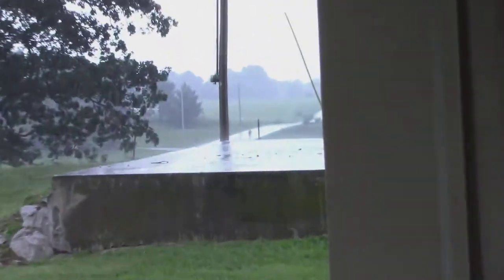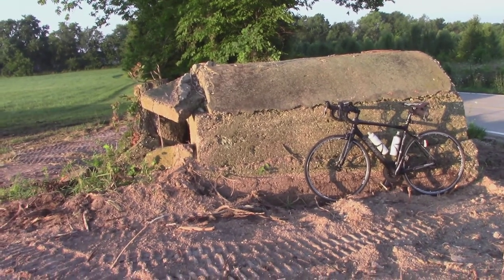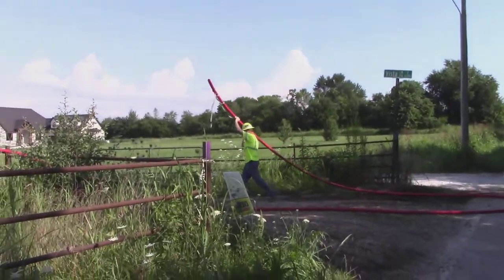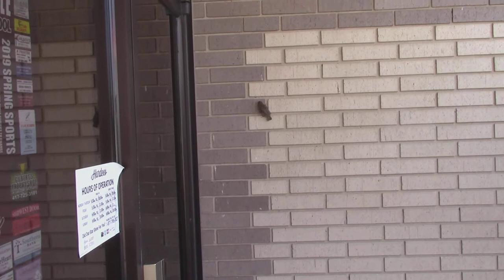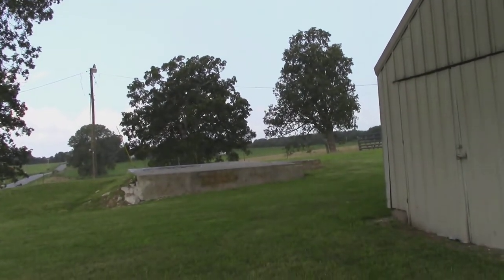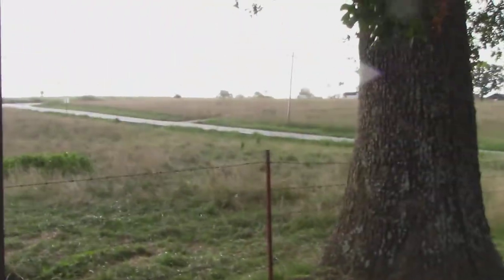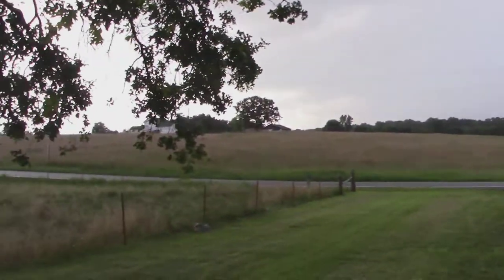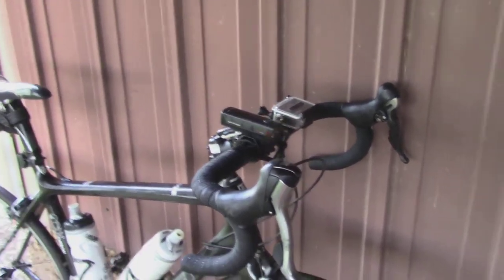What I saw on my Bike Ride on July 10th 2019 - 107 Miles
Donald H. Mangum, MD Specialties:  Gastroenterology
Mercy Clinic Gastroenterology - Whiteside
2115 S. Fremont Avenue
Suite 3300
Springfield, MO 65804

~ Buddha   : )